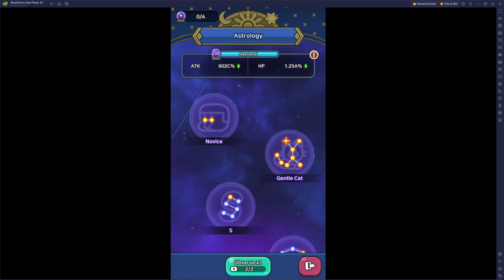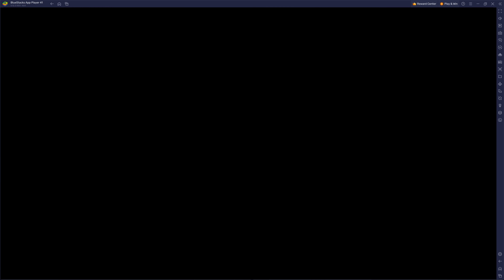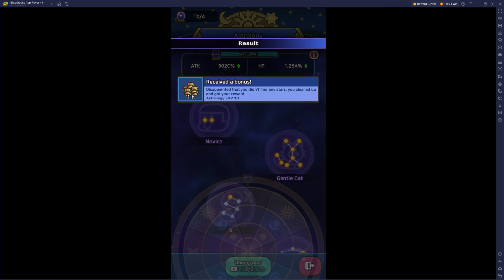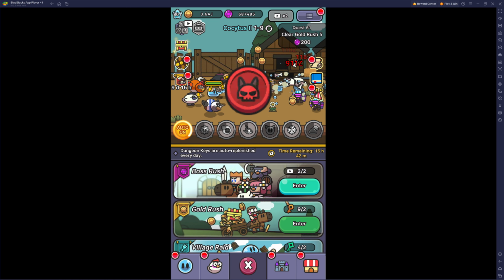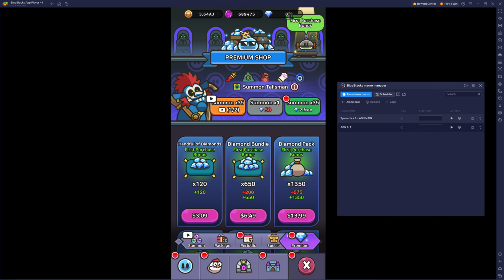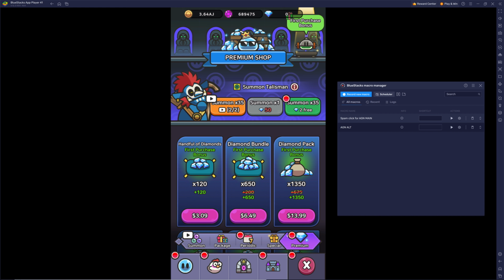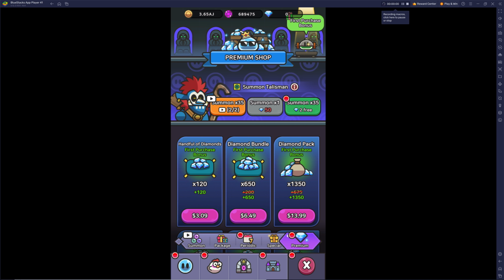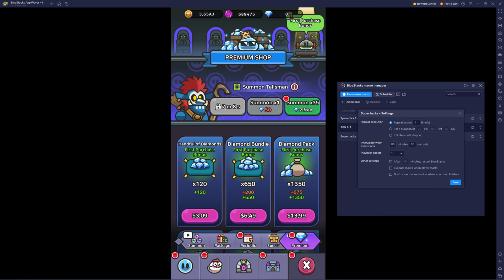DUPE GLITCH! HACKS? // LEGEND OF SLIME: IDLE RPG WAR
NEW UPDATES MEAN NEW GLITCHES TO ABUSE! HACKS/MODS/MODDED APKS/CHEATS ARE NOT NEEDED!

Legend of Slime: Idle RPG gameplay videos

We do guides for the best traits, skills relics, tier list, companions, treasures and tips and tricks, glitches, and hacks.